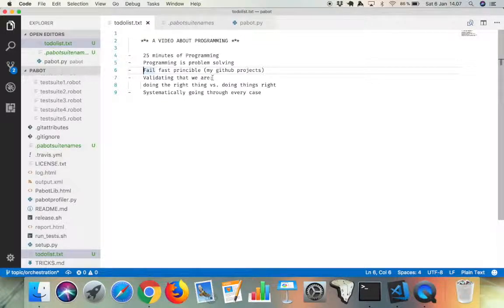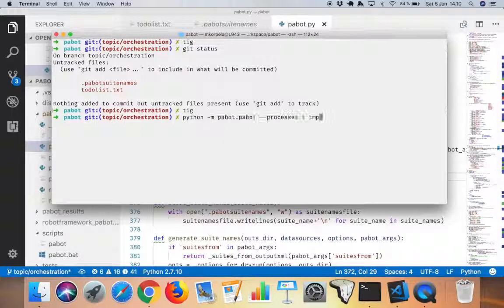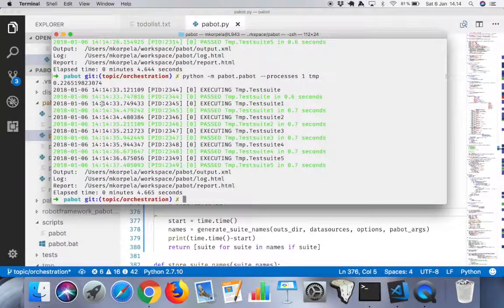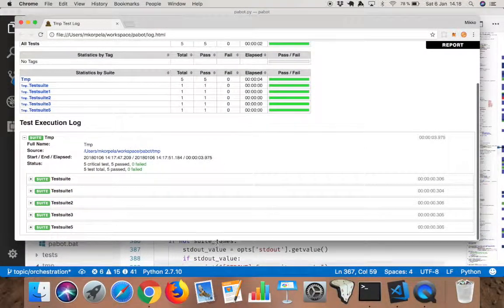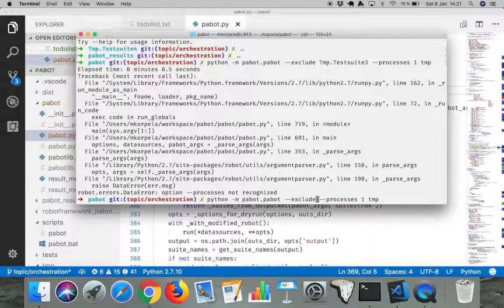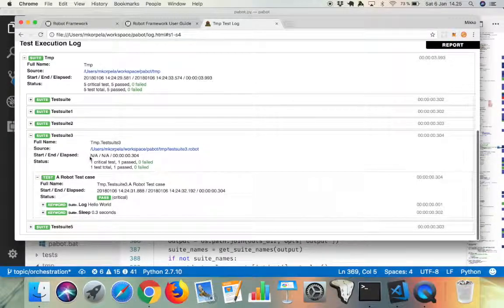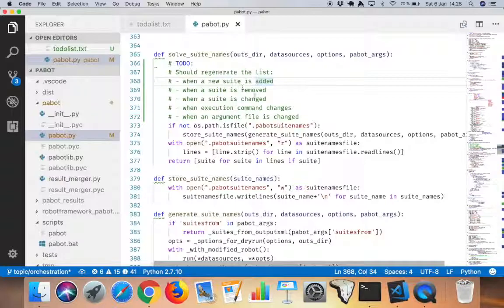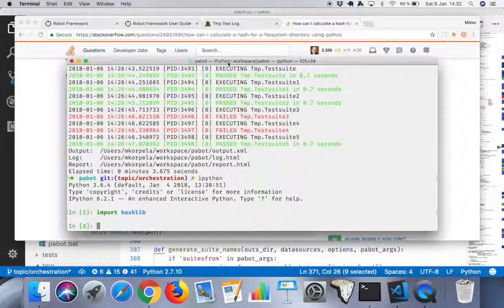Programming Pabot - Part 3